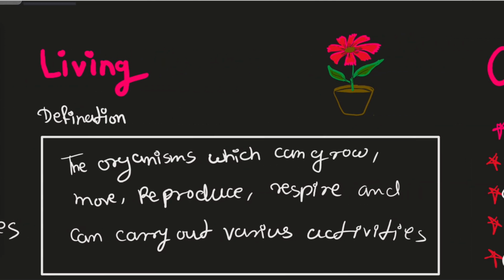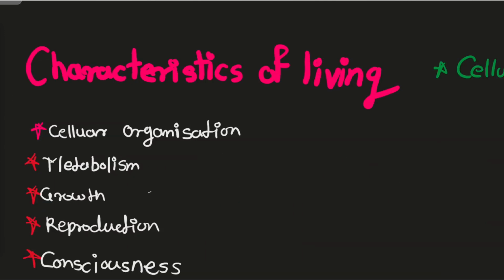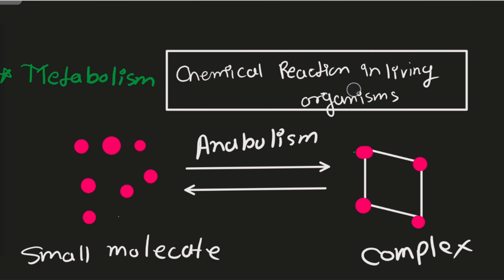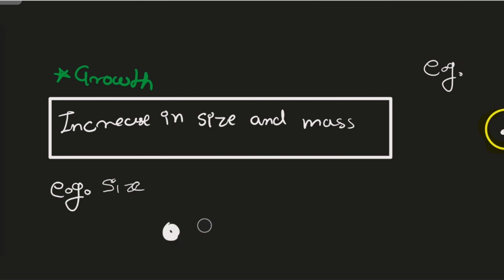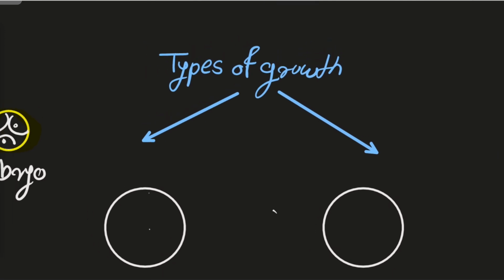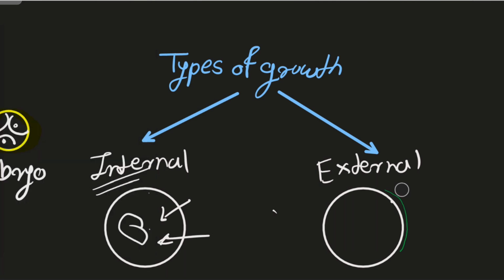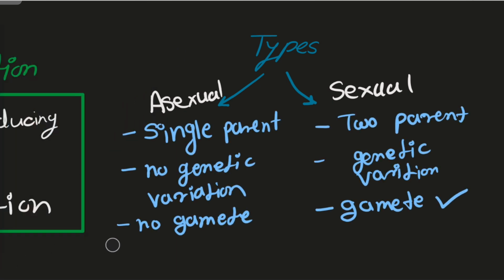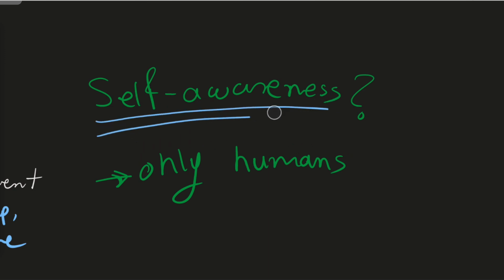Short Note Series | The Living World | NEET 2025 Biology | Part 1 | Paras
🎯 Short Note Series YT

Believers Academy
🎖️ Biology By Paras

⚜️ Notes from Discord